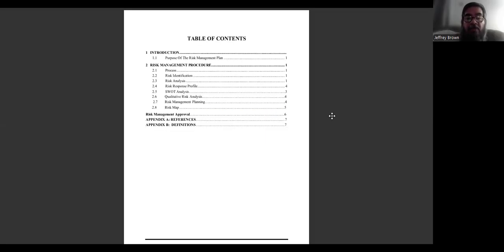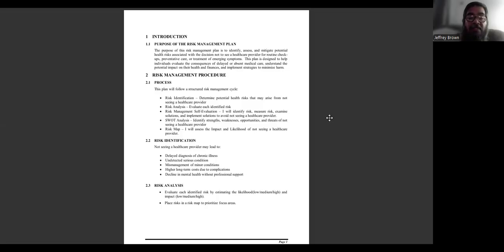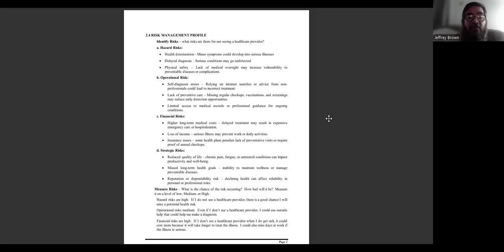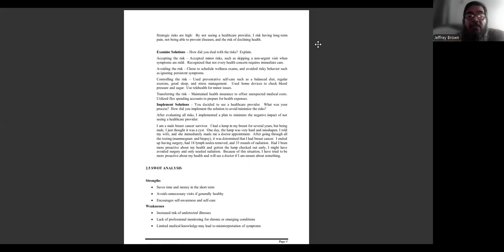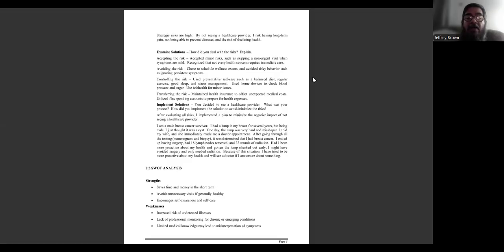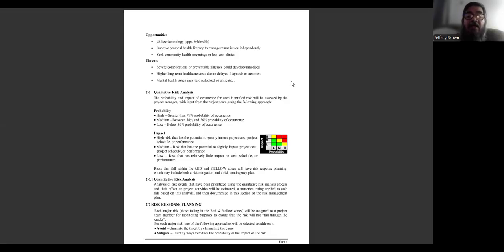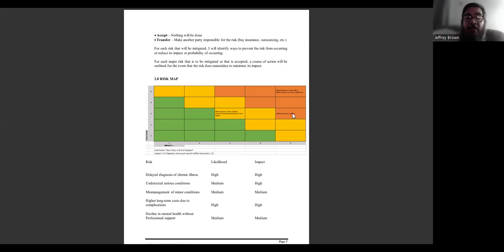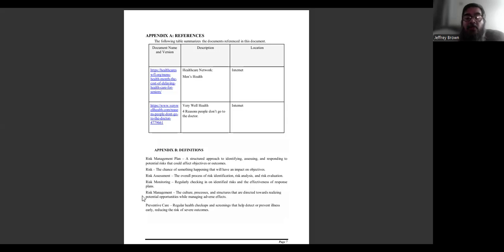Risk Management Plan: The risk of not seeing a healthcare provider.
This is a detailed risk management plan for not seeing a healthcare provider.  I am a male breast cancer survivor who had a lump for several years and did not seek professional help.